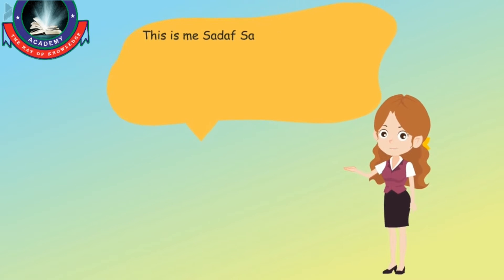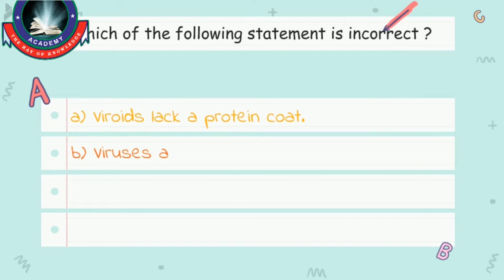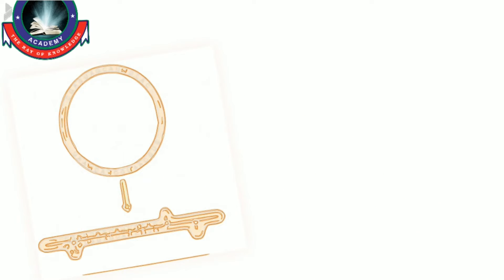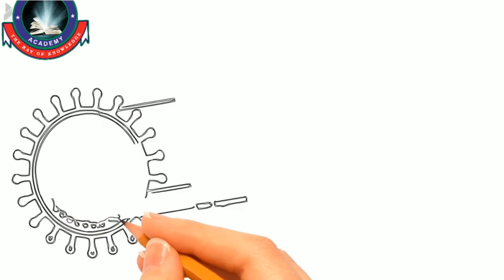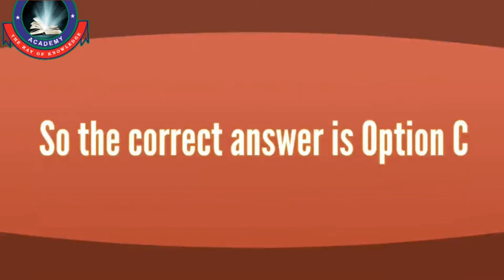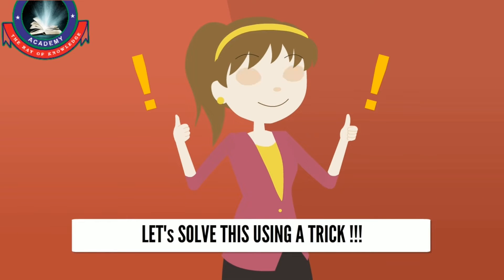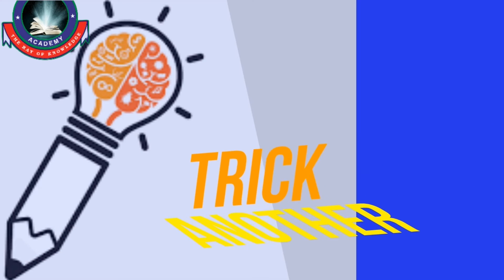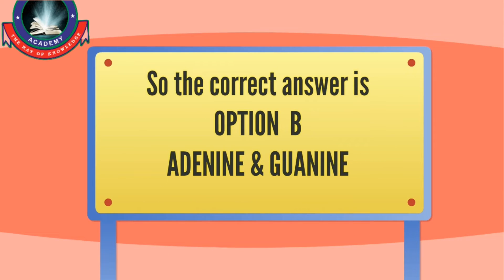NEET 2019 Questions and Solutions | Biology | Part-1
NEET 2019 Questions and Solutions with Dr.Sadaf Sayed
Most Expected Questions for NEET 2020